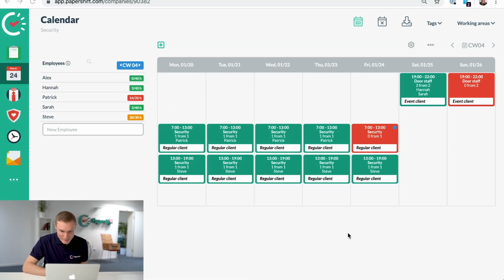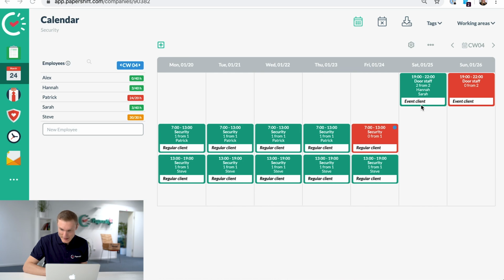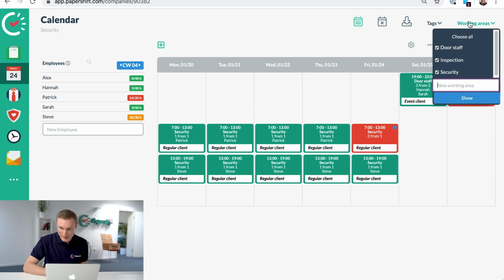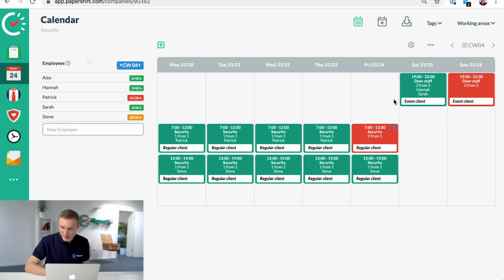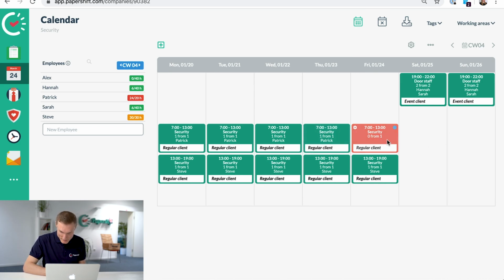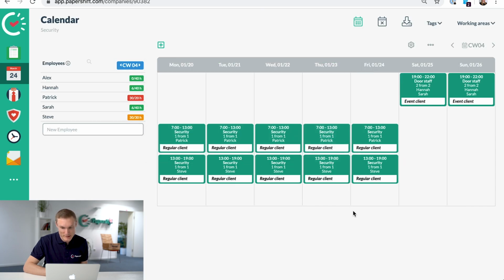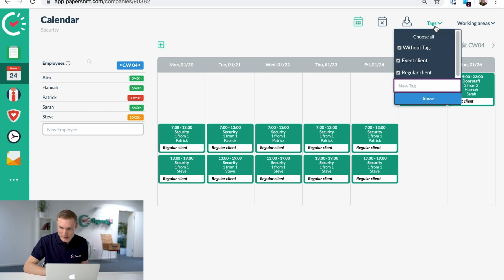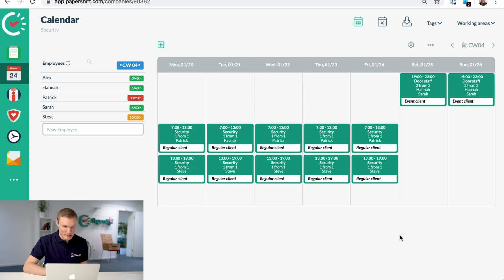Agency Staff Planning | EN Papershift Solutions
In this video, Chris shows you how to use Papershift for your Agency’s staff planning. Keep track of who is scheduled to which client and when - your staff will see their shifts in real time on the app, so no more back and forth!

Papershift is cloud-based workforce planning that involves employees - easy, intuitive & online. With Papershift, companies save time and hassle, no matter if it's shift planning, vacation and absence planning or time tracking.

In our channel you will find information about new releases and new products,
use cases that show you how Papershift can help you solve the challenges of personnel planning in your company, success stories in which our customers tell you how to work successfully with Papershift and webinars in which we explain the basic functions of Papershift to you.